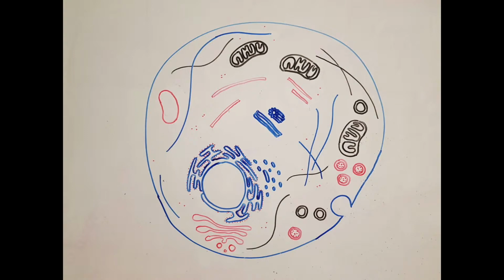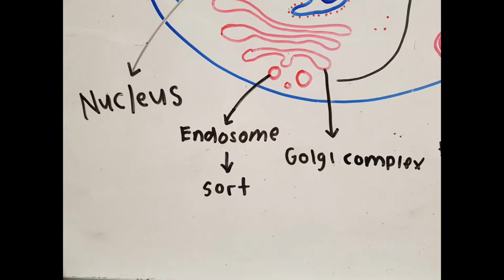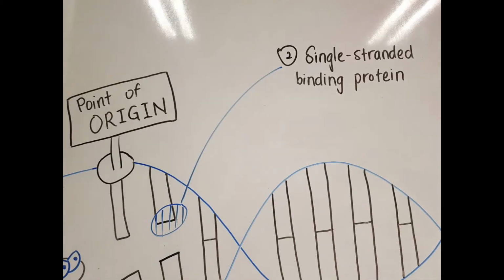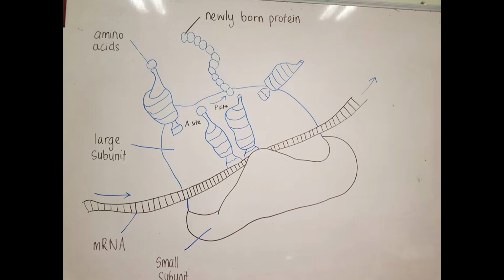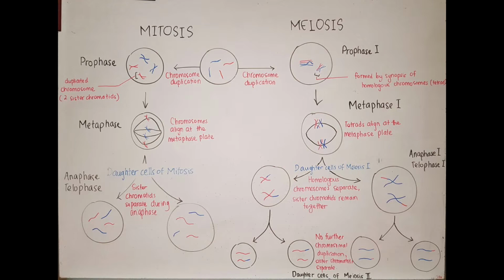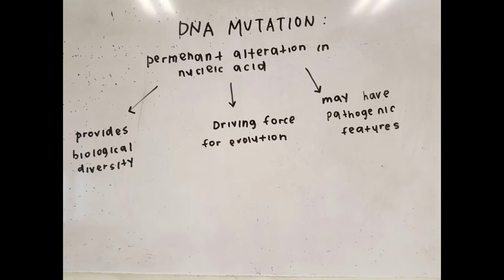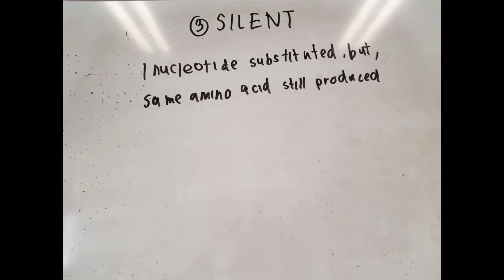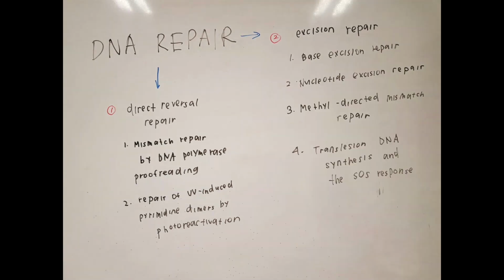SP CellMG Mammalian Cell Video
Chelsea Teh Qiaoxin 1709368 Tricia Teo 1713017 Nur Syazwana 1749308